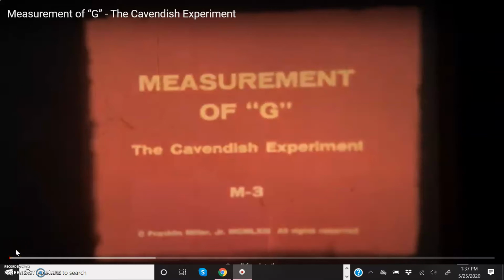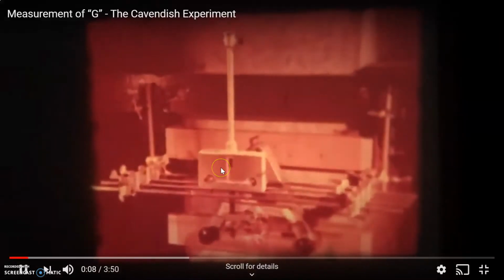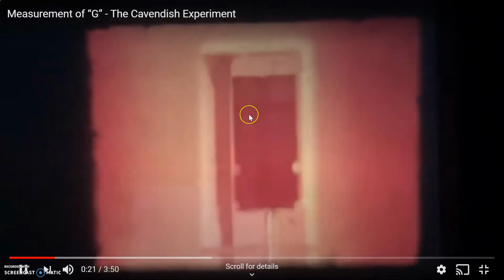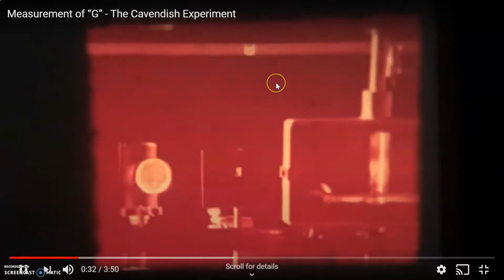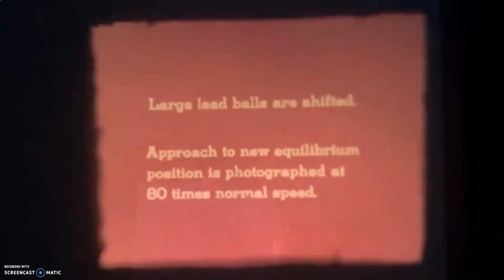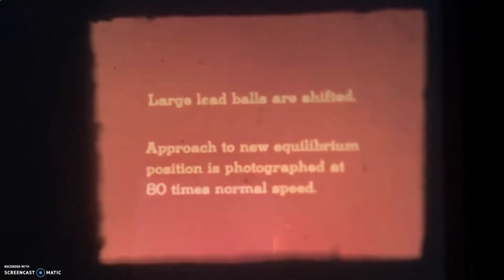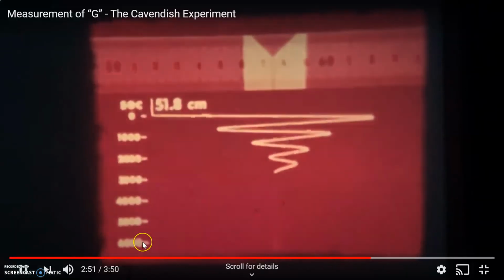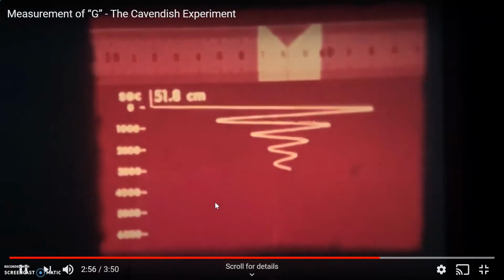The Measurement of "G" - The Cavendish Experiment Screencast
Ealing film loop with narration.